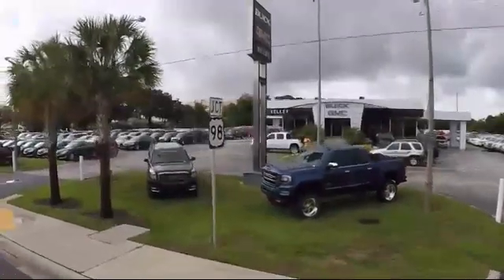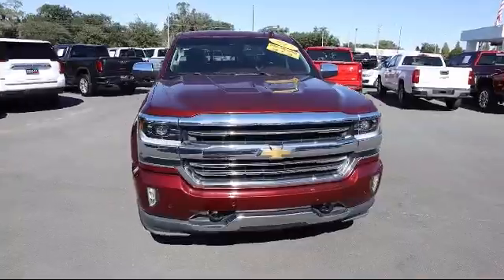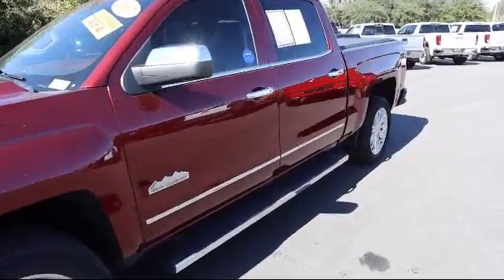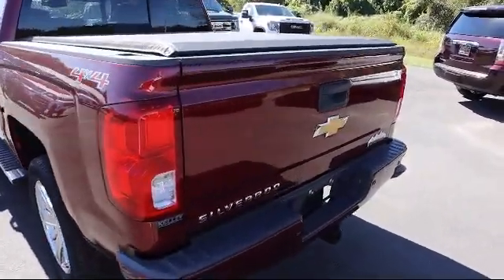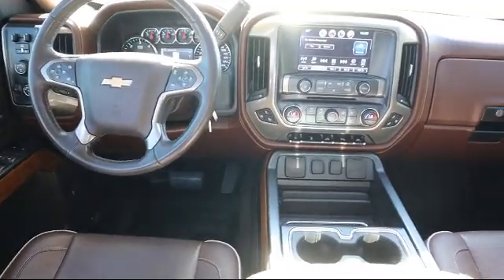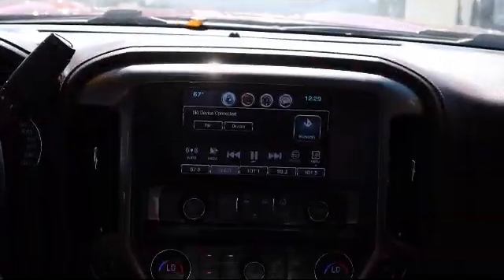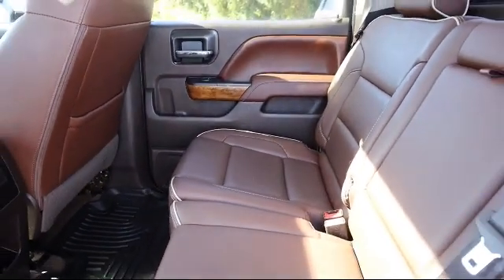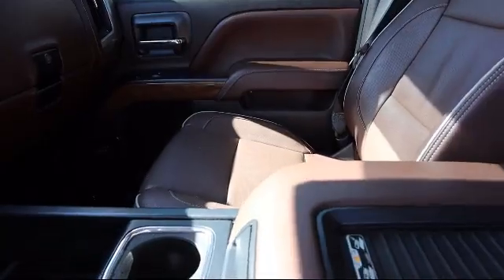2017 Chevrolet Silverado 1500 High Country Bartow Lakeland Auburndale Winter Haven Tampa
2017 Chevrolet Silverado 1500 High Country Stock Number: R21323A Vin:3GCUKTEC6HG341779.

255 W Van Fleet Dr